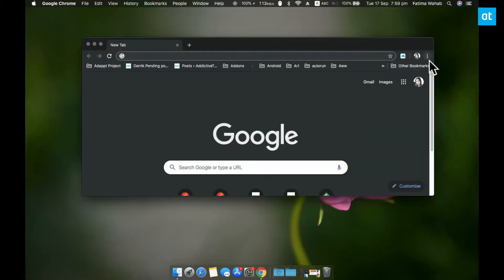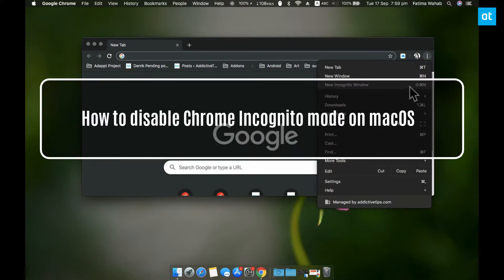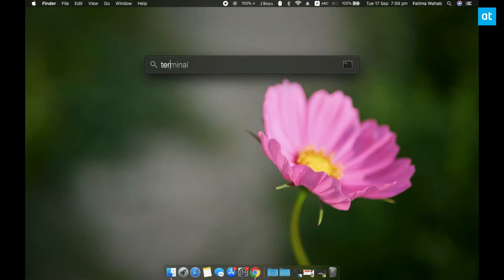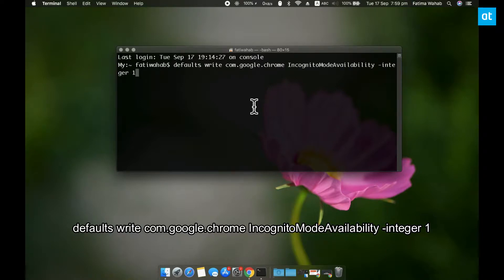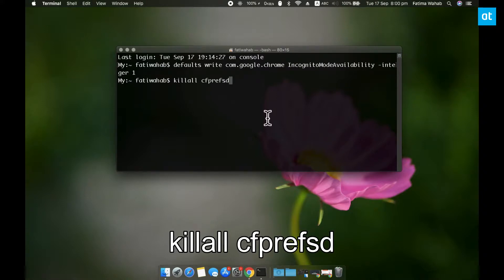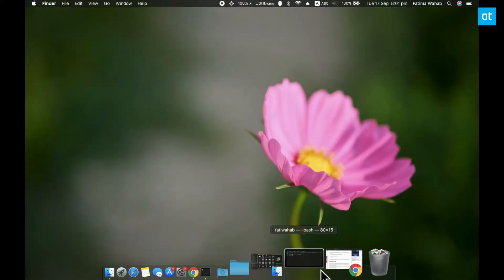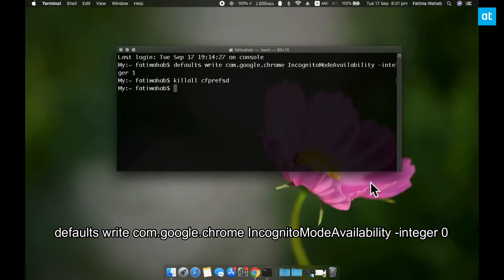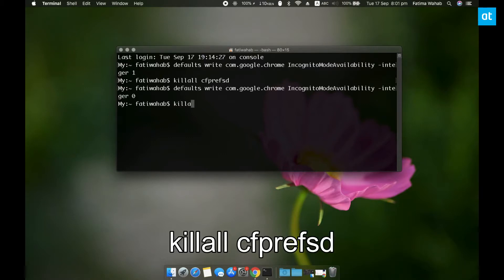How to disable Chrome Incognito mode on macOS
Chrome has an incognito mode and we’ve discussed how you can disable it on Windows 10. The same trick doesn’t work on macOS but that doesn’t mean you can’t disable Chrome’s incognito mode on macOS.